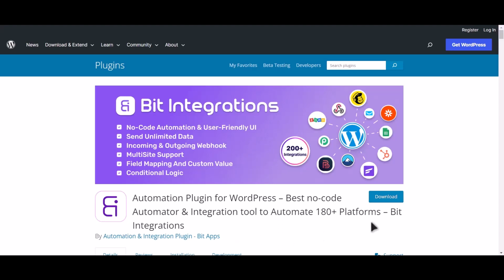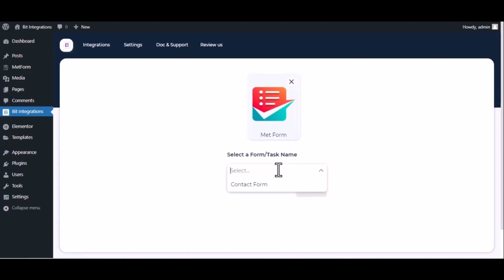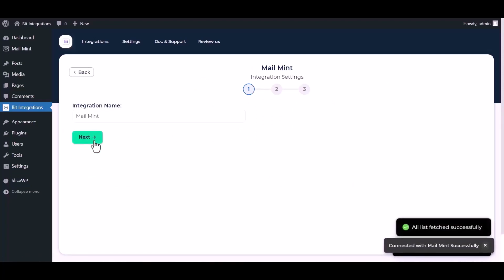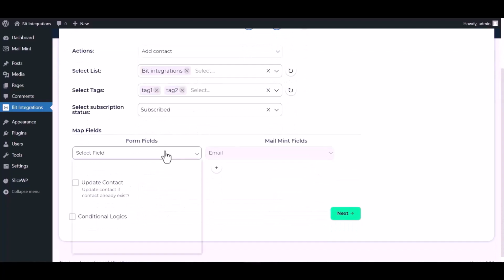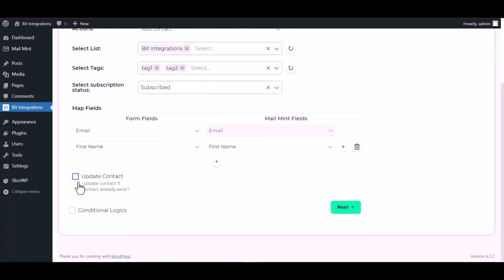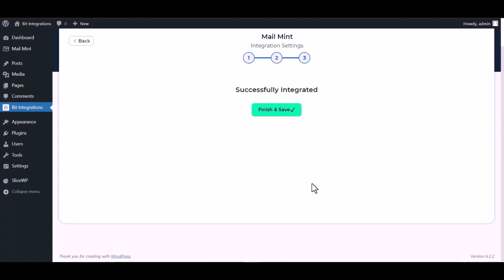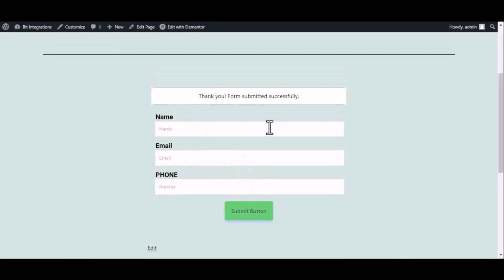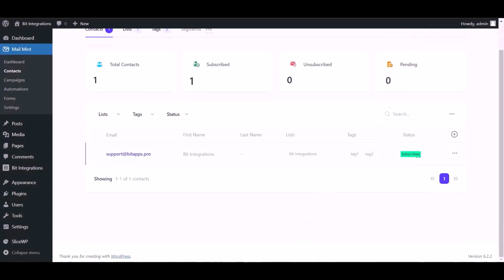Integrating MetForm with Mail Mint | Step-by-Step Tutorial | Bit Integrations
🔗 Ready to elevate your email marketing strategy? Join us in our latest tutorial, where we unveil the seamless integration of MetForm with Mail Mint, an innovative email marketing platform. Discover how to effortlessly connect these tools using the Bit Integrations WordPress plugin.

In this video, we walk you through the step-by-step process of integrating MetForm with Mail Mint. Say goodbye to manual data transfers and hello to streamlined automation for your email marketing campaigns.

Key Highlights:
✅ Comprehensive tutorial on integrating MetForm with Mail Mint using the Bit Integrations WordPress plugin.
✅ Unleash the potential of your email marketing campaigns by combining MetForm and Mail Mint.

Whether you're a marketer, business owner, or enthusiast, this integration empowers you to seamlessly merge MetForm with Mail Mint. Watch the video now to take your email marketing to new heights!